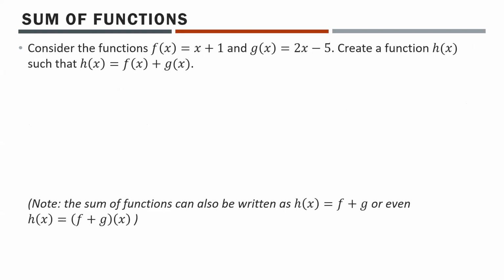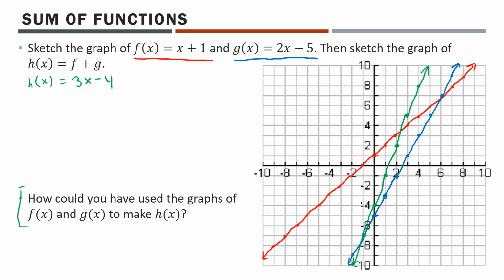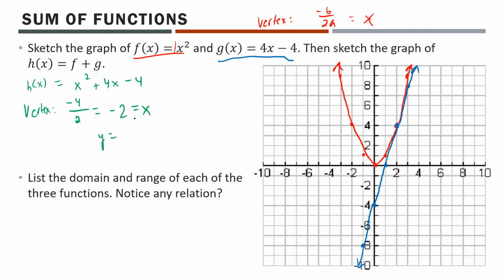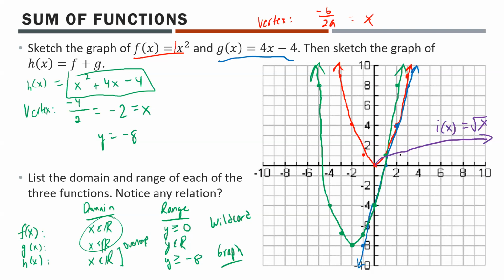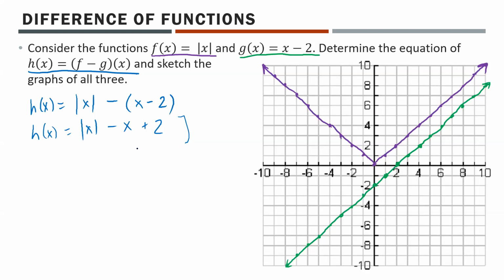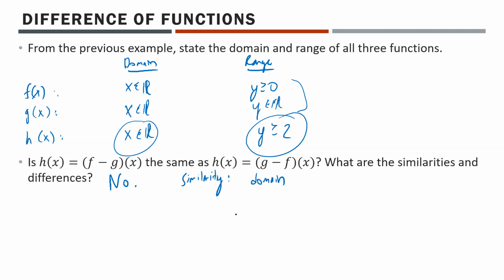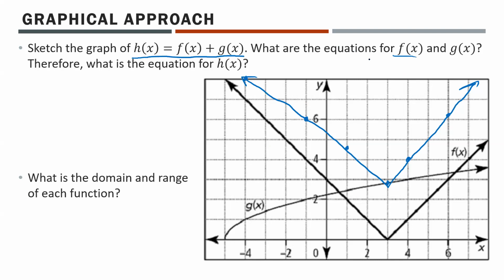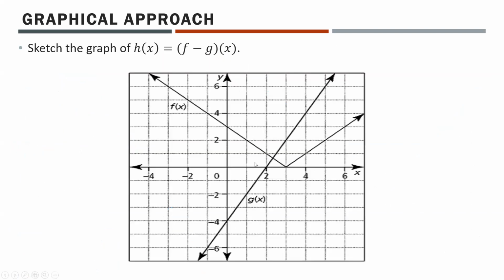Math 30-1 - Sum and Difference of Functions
June 3rd, 2020 lesson.